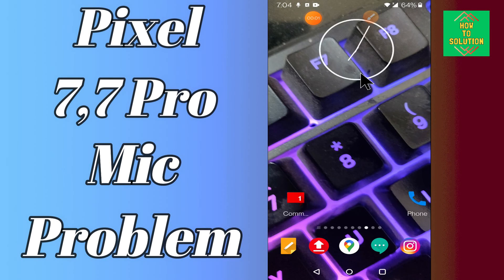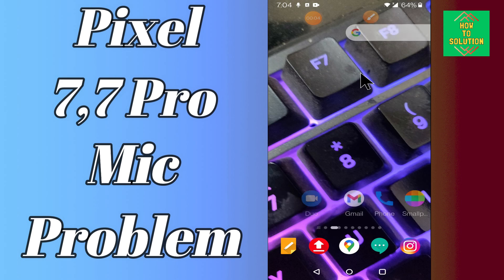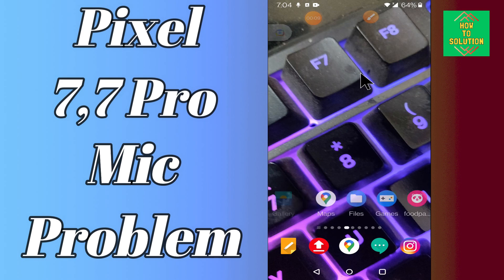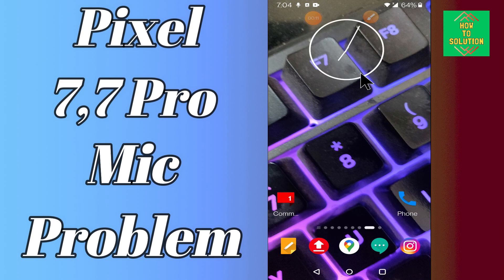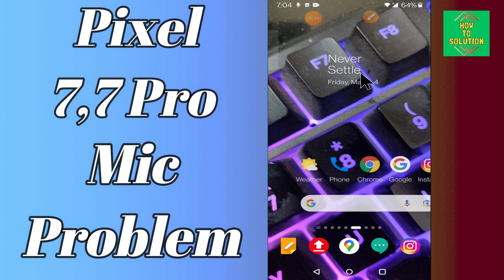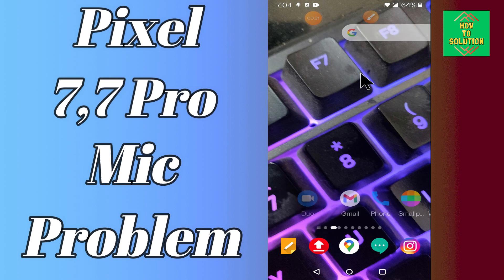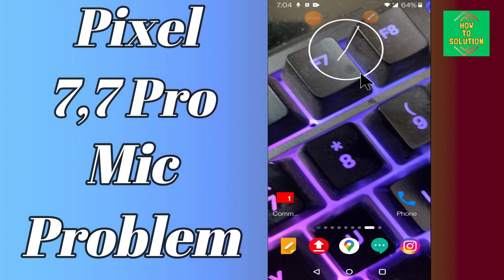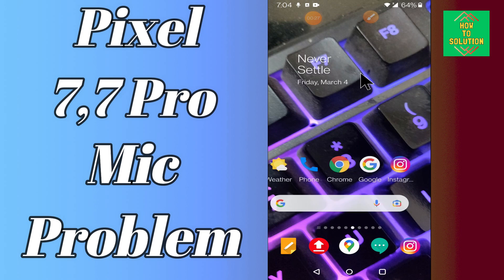Google Pixel 7, 7 Pro Microphone Problem Fix || Mic Not working on calls {Tutorial}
Google Pixel 7, 7 Pro Microphone Problem Fix